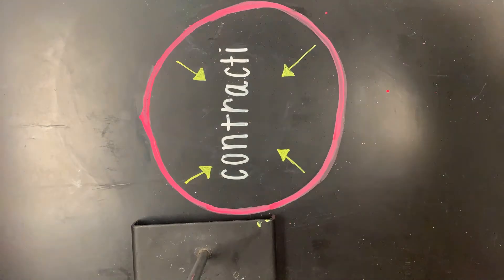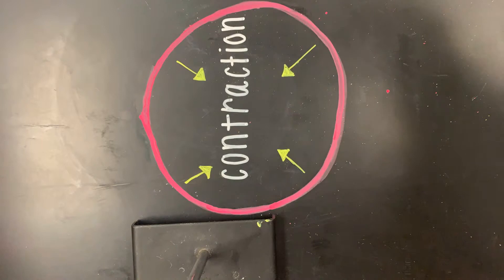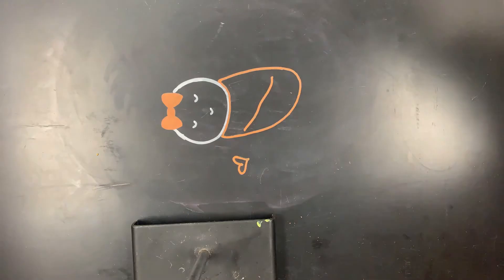Oxytocin Signal Pathway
1B
Kacie * Megan * Mattie